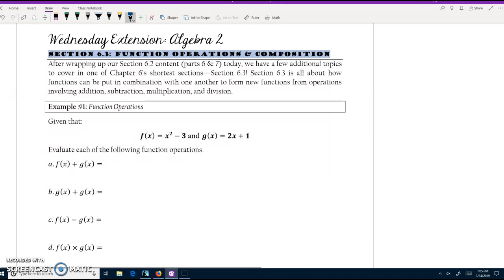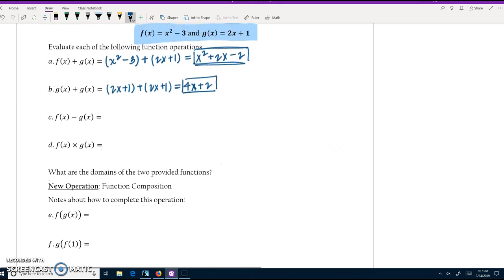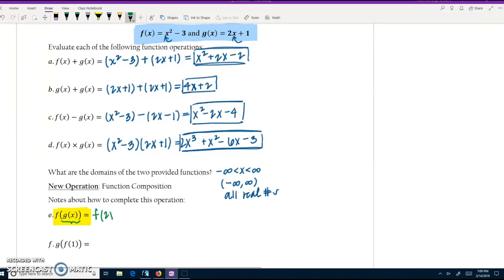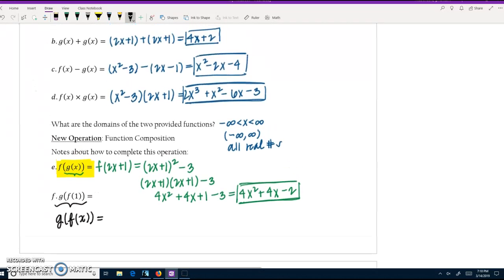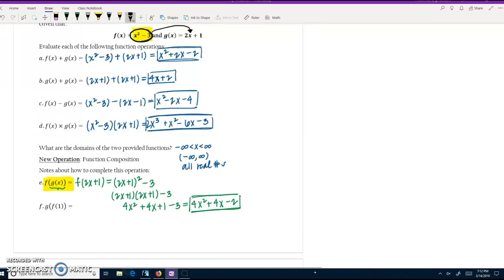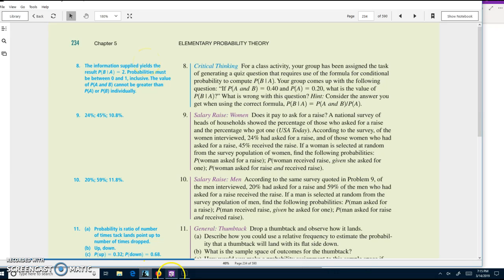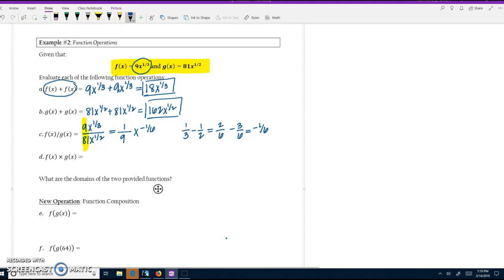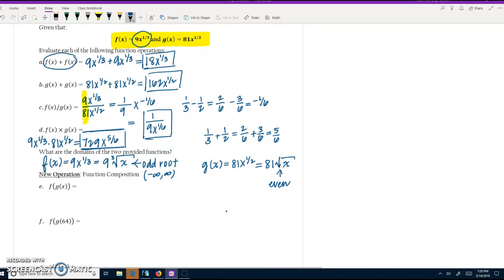Algebra2_Extra6.3Examples_Video1